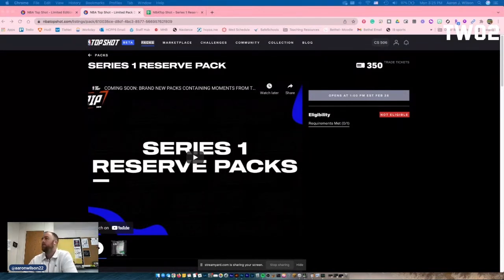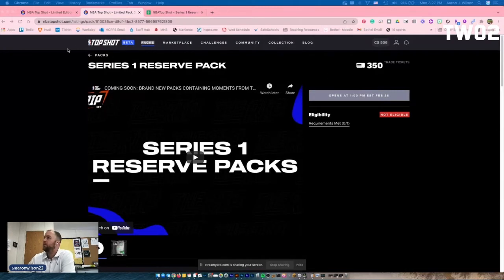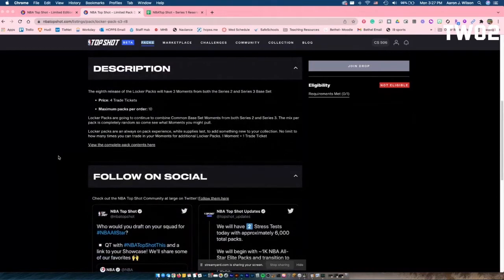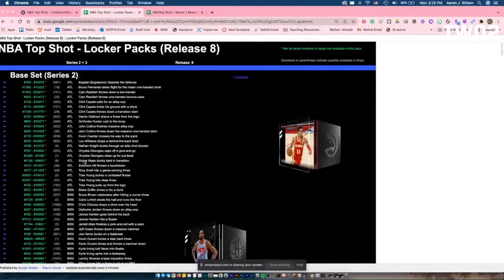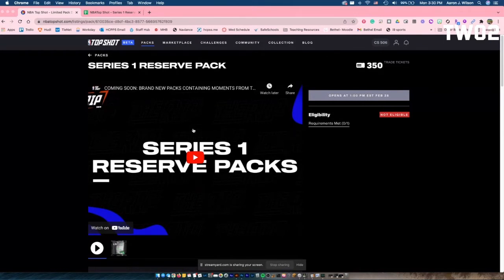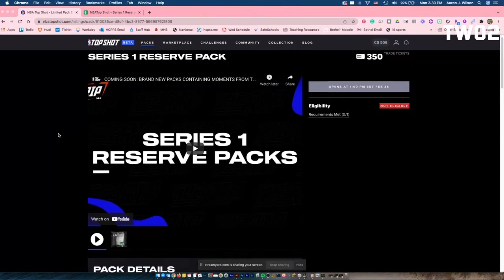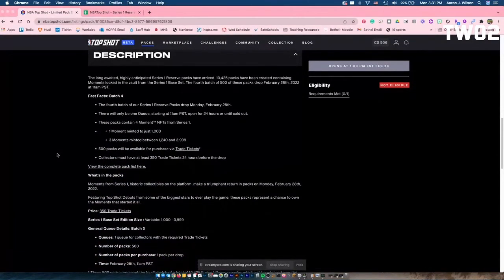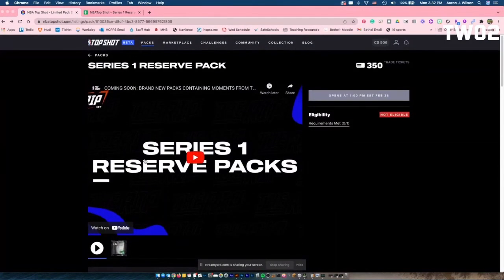NBA Top Shot Basics: What is a Trade Ticket?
Answering the question, What are NBA Top Shot Trade Tickets? Information on how NBA Top Shot Trade Tickets can be used to purchase packs on NBA Top Shot.

The video includes detailed information on how 350 trade tickets can be used to purchase the Series 1 Reserve Pack on February 28, 2022.